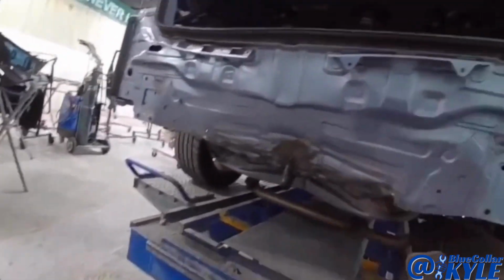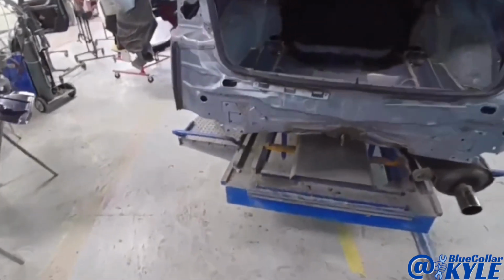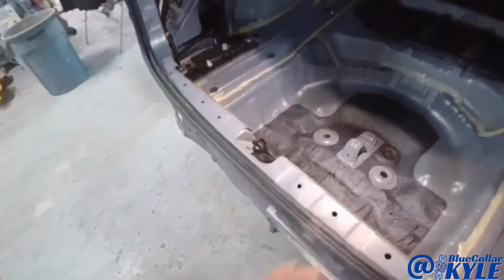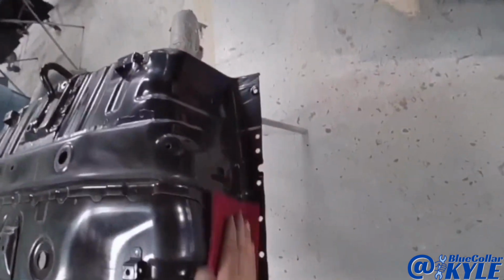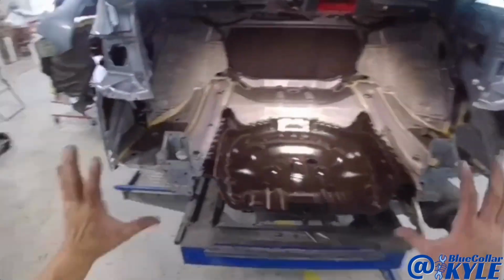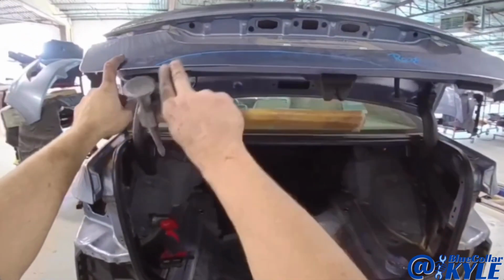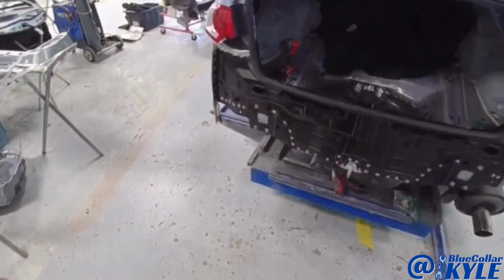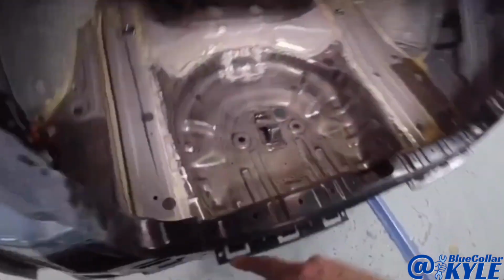Backyard Redneck Stuff!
On today’s episode I'm cutting apart and replacing a truck floor and rear body panel on a Acura TLX.  Tune in to find out how the backyard rednecks repair these type of cars and how we do it the proper way!